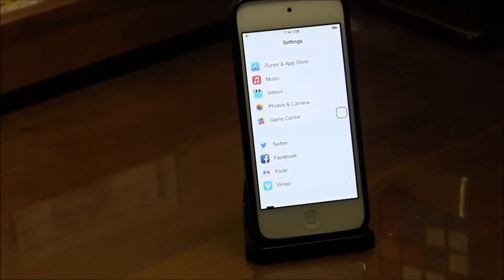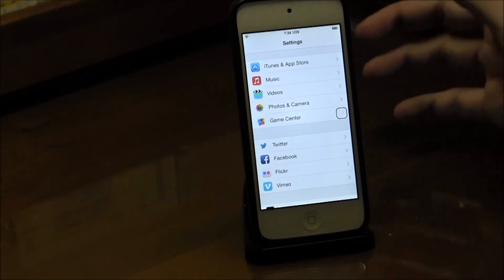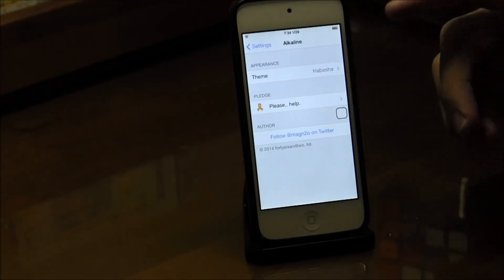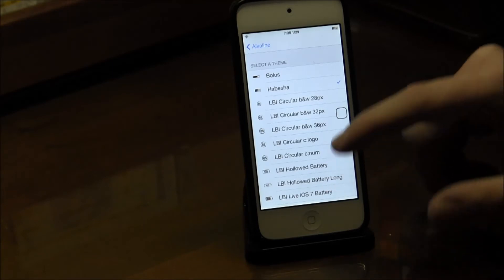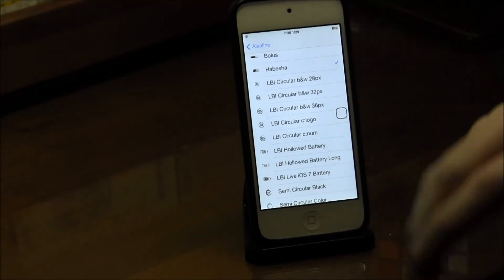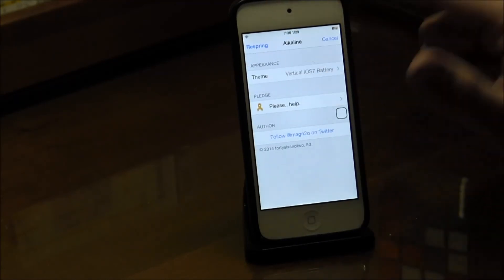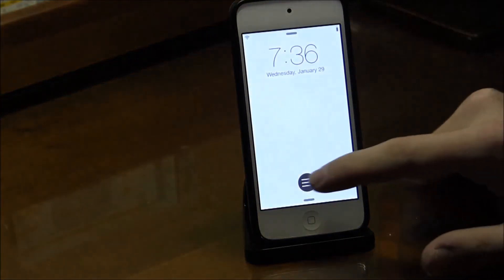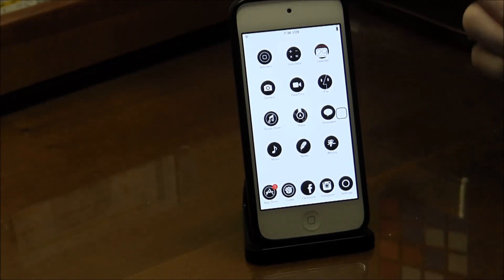How to Change Status Bar Battery (Alkaline Cydia Tweak)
1st video    - December 3, 2011
10,000 Views - March 22, 2012